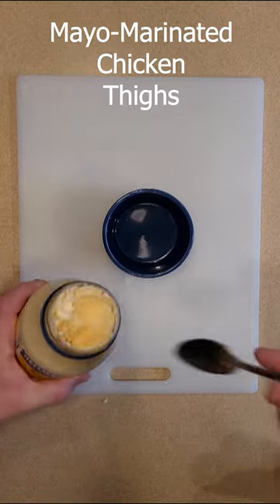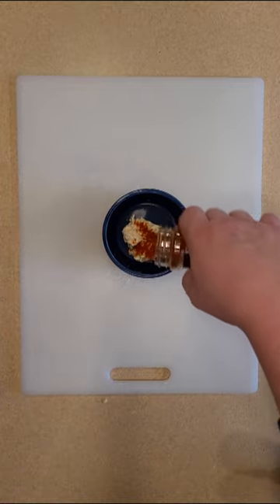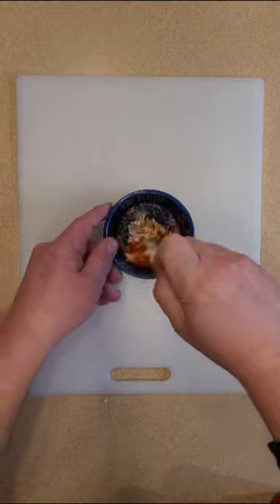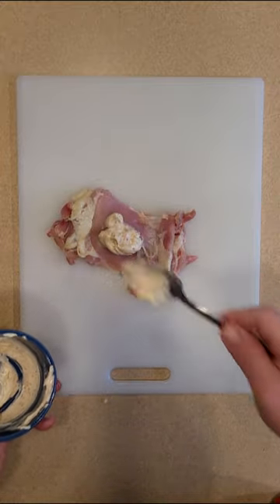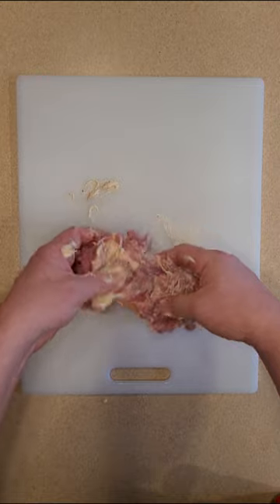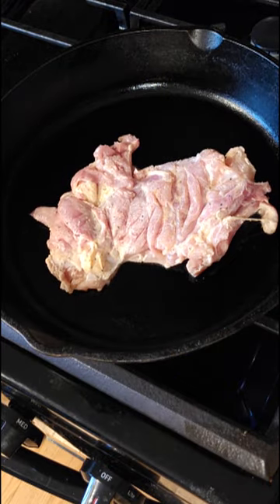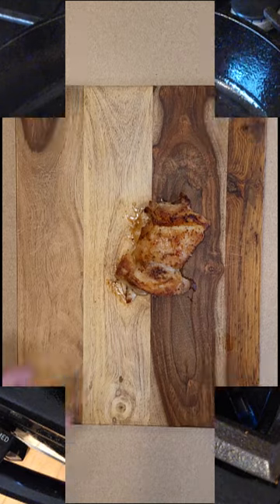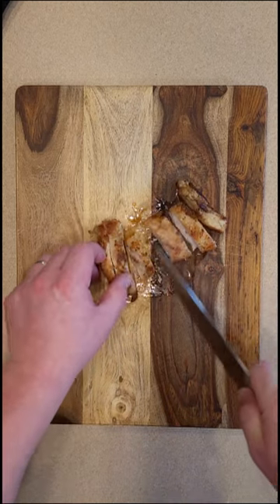Pan Fried Chicken Thigh with Mayo Rub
I've been using Mayonnaise for a while to pan cook my chicken.  When you think about it,  Mayo is just an emulsion of vinegar, oil and egg.  If you're already going to pan roast using an oil, may as well get that tang of vinegar in there too for extra flavor.  Plus it helps keep the seasoning clung to the chicken.  The thigh is the BEST cut for this, so juicy and flavorful.

I hope you try and enjoy this.  Remember that if you love people, get out there and cook for them!